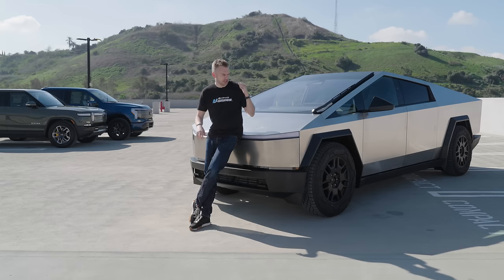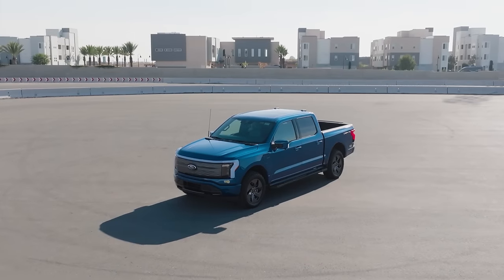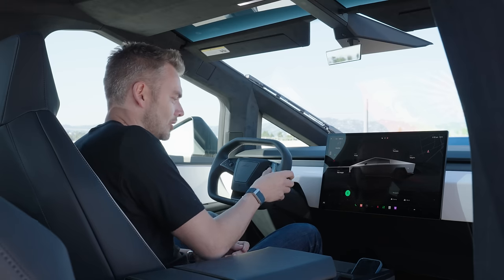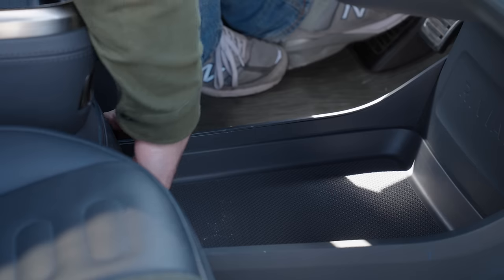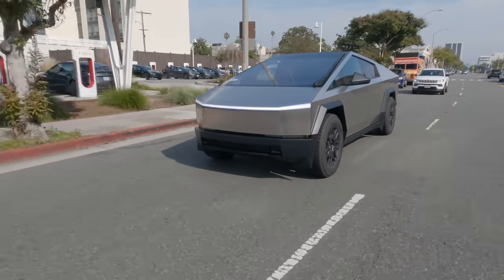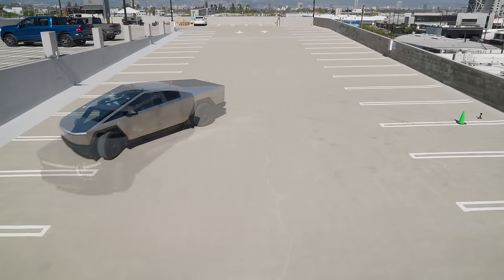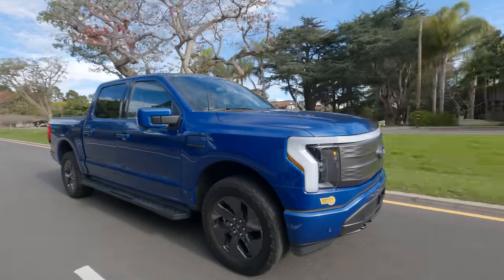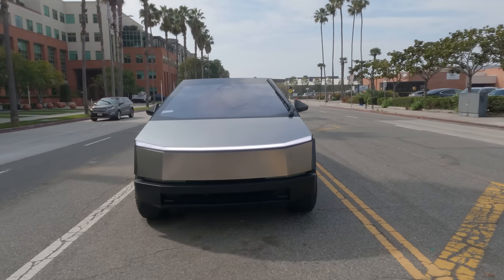Tesla Cybertruck vs. Rivian R1T vs. Ford F-150 Lightning! | Electric Pickup Truck Comparison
THIS is the electric truck comparison test you’ve been waiting for: The polarizing Tesla Cybertruck takes on the ever-impressive Rivian R1T and Ford F-150 Lightning! In this video, Edmunds’ Alistair Weaver compares all the juicy details of these trucks, including their bed sizes, interiors, driving experiences, and everything else in between. Will the Cybertruck hold its own against the Rivian and the Ford?

Intro 00:00
Tesla’s Cybertruck Unveil 01:10
Meet the Cybertruck 02:01
The Numbers - Ford F150 Lightning 02:49
The Numbers - Rivian R1T 03:20
The Numbers - Tesla Cybertruck 03:42
Cybertruck Interior 04:29
Tesla Voice Recognition 06:07
The Screen 07:02
Ford Lightning Interior 07:37
Rivian R1T Interior 08:04
Cybertruck Rear Seating 08:17
Ford Lightning Rear Seating 09:17
Rivian R1T Rear Seating 09:28
Cybertruck Cargo Capacity 09:51
Ford Lightning Cargo Capacity 11:10
Rivian R1T Cargo Capacity 11:36
Rivian Gear Tunnel 12:13
Frunk Storage Comparison 12:41
Cargo Capacity Conclusion 12:52
Drive By Wire Steering 13:09
The Tesla Yoke 14:09
Turning Radius 14:30
Cybertruck Driving Impressions 15:00
Driver Visibility and Blindspots 17:13
Ford Lightning Driving Impressions 18:39
Rivian R1T Driving Impressions 18:59
Edmunds EV Range Test 19:25
Conclusion 20:14